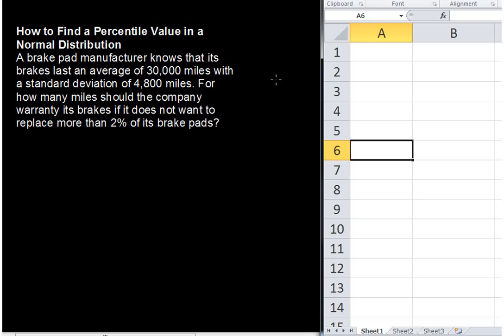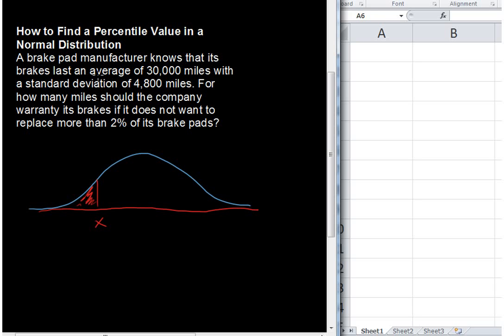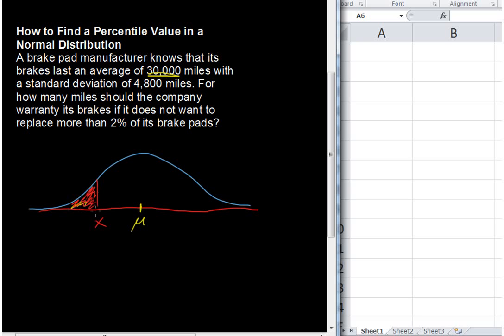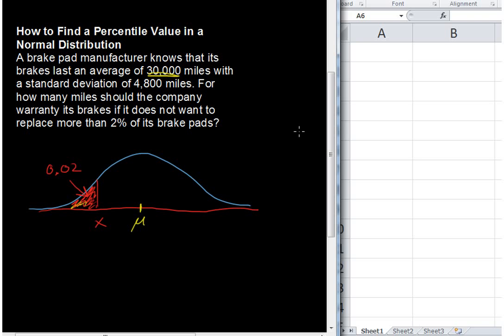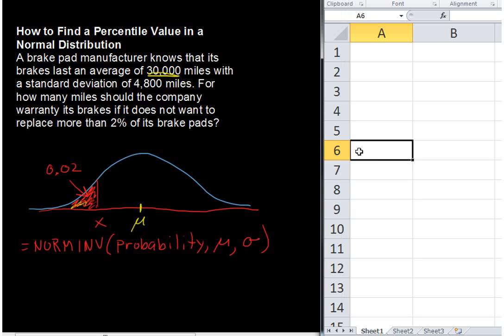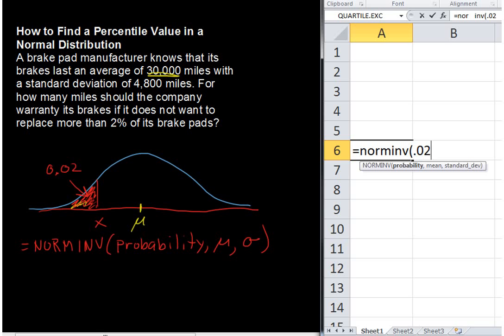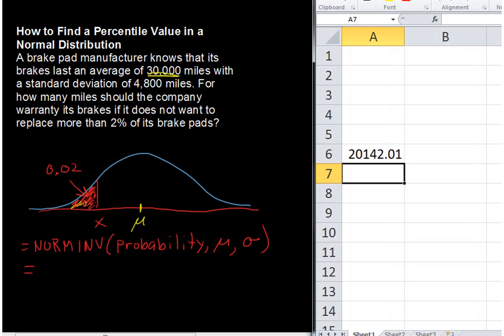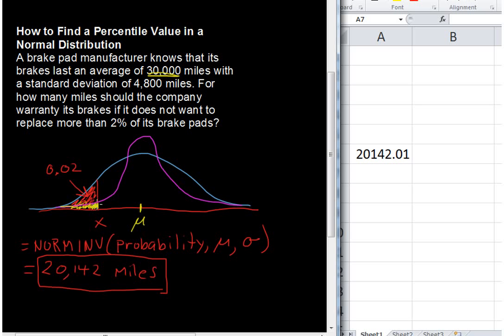How to Use Excel to Find a Percentile Value in a Normal Distribution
StraighterLine.com

Use this when the question asks you something like, "What value is greater than 5% of the rest of the population?"